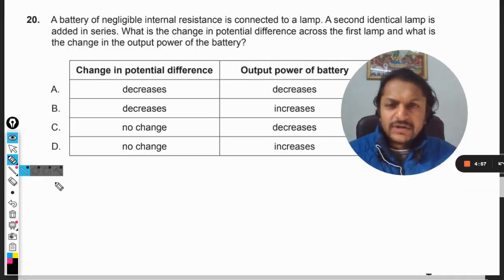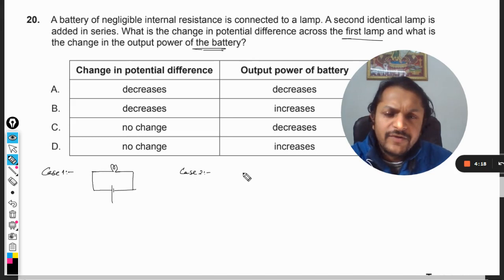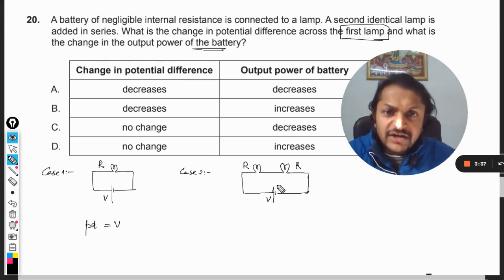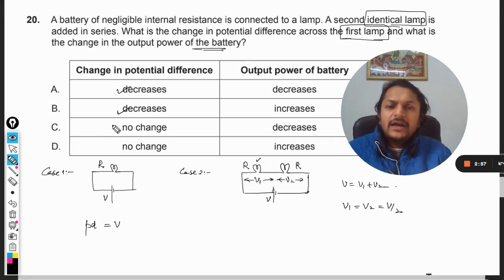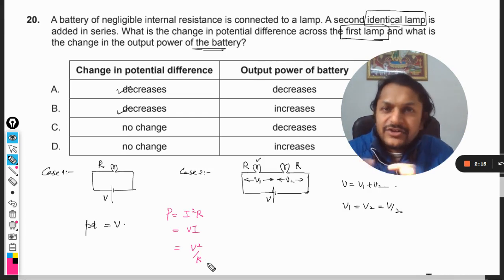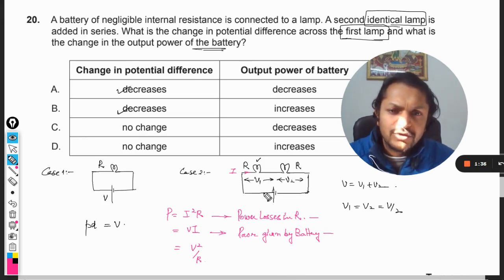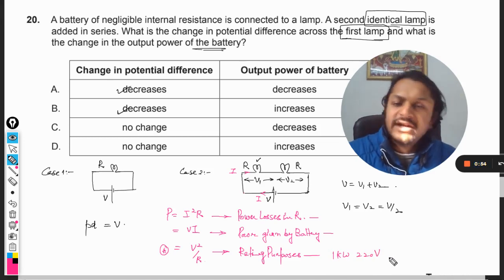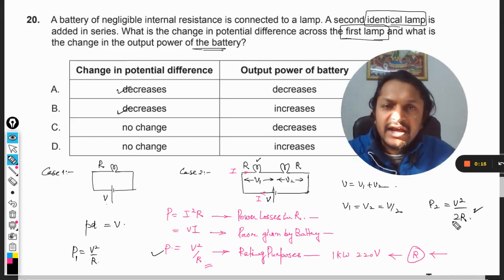A battery of negligible internal resistance is connected to a lamp. A second identical lamp is added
A battery of negligible internal resistance is connected to a lamp. A second identical lamp is added in series. What is the change in potential difference across the first lamp and what is the change in the output power of the battery?